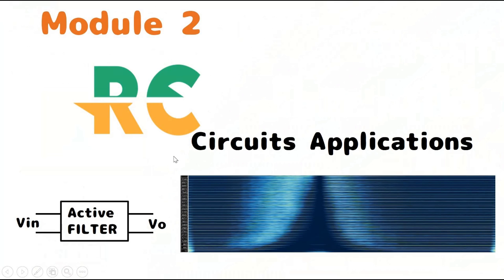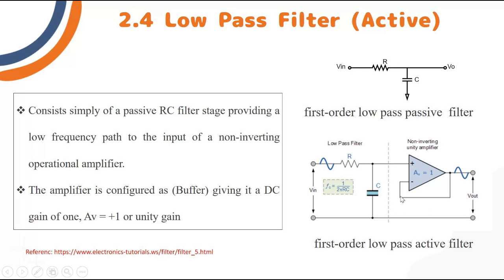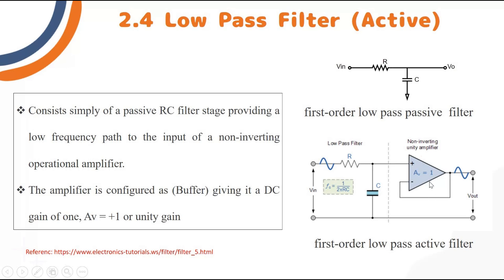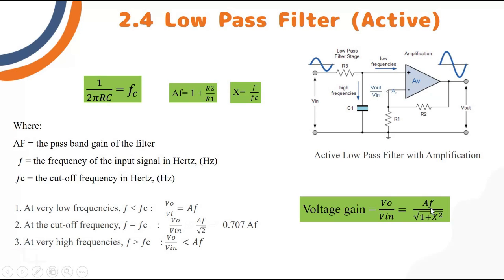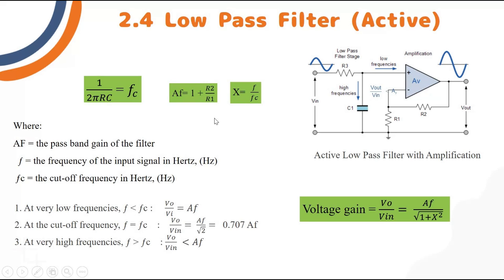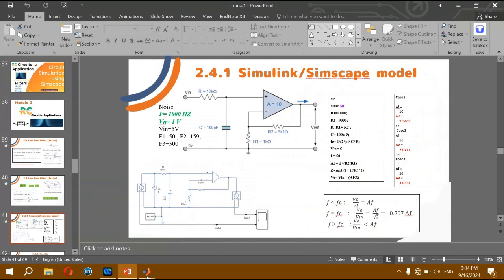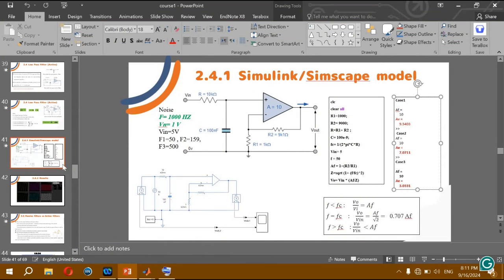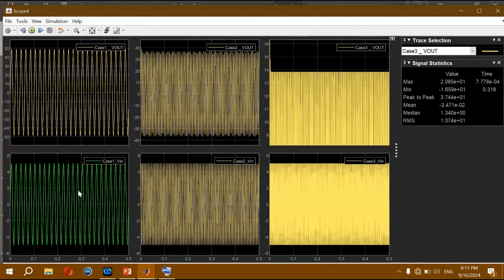Modeling of active low pass filter by using Simulink / Simscape | tutorial 5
In this video, we will learn how to design an active low-pass filter using Simulink/ Simscape. We will start by discussing the theory behind active low-pass filters. Then, we will design a first -order active low-pass filter using Simulink/Simscape. Finally, we will simulate the filter and analyze the results.

The primary components in an active LPF are:
Operational Amplifier (Op-Amp): The heart of the circuit, amplifying the filtered signal.
Resistors: Determine the cutoff frequency and gain.
Capacitor: Blocks high-frequency signals.
Steps covered in the video
Introduction to active low-pass filters       00:00
Design of a first-order active low-pass filter in Simulink by using Simscape Electrical 04:35
Simulation of the filter  07:03
Analysis of the results